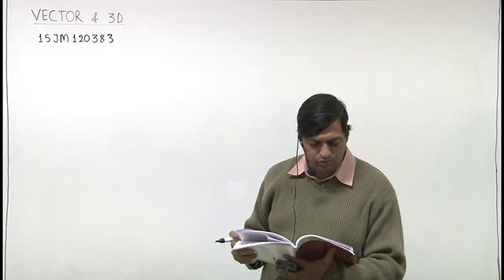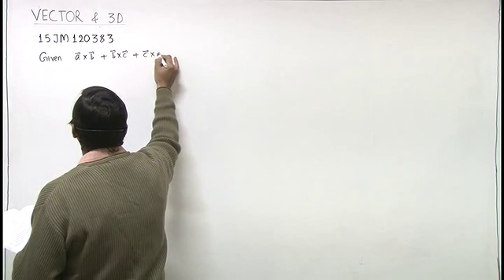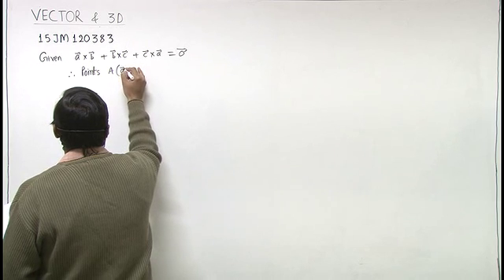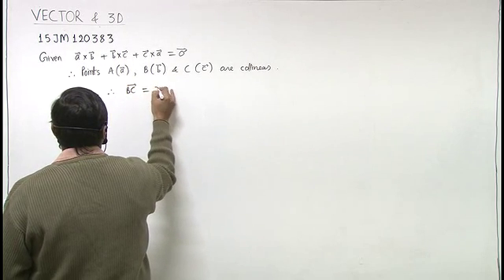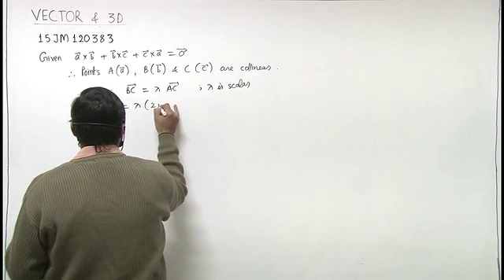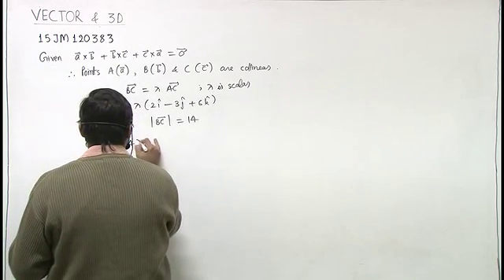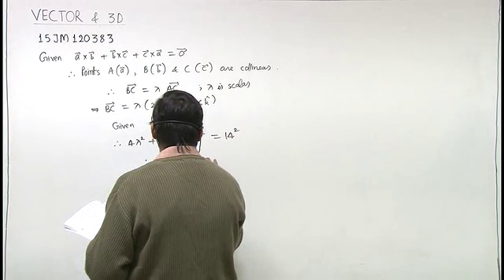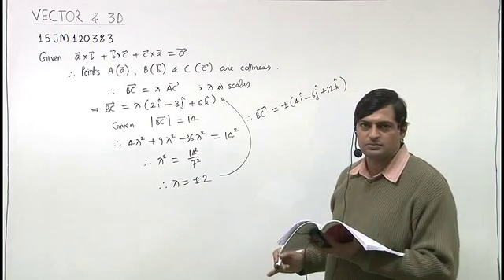15JM120383 Vector & 3D